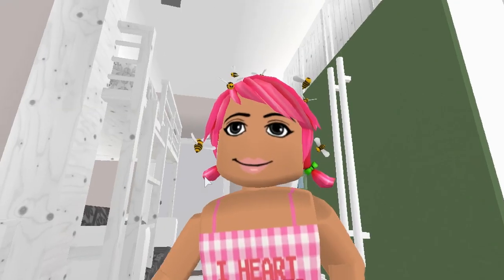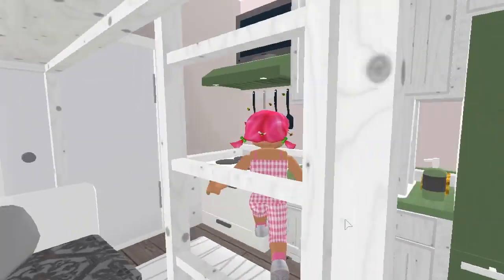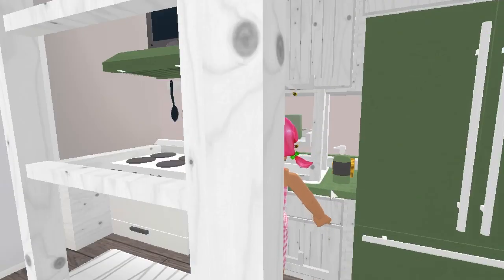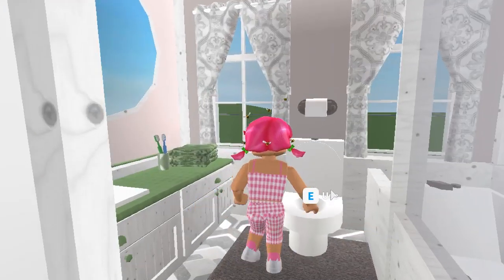I BUILT THE CUTEST TINY HOUSE IN BLOXBURG | Welcome to Bloxburg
Join my new group by going over to my roblox profile spookles2!